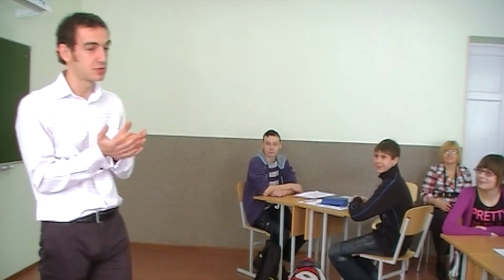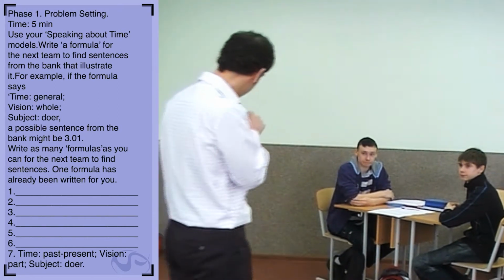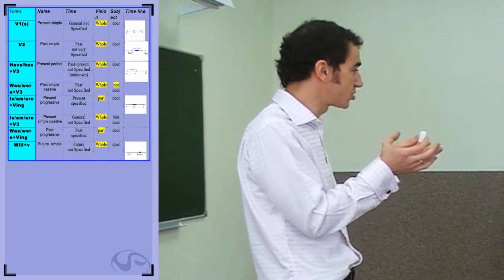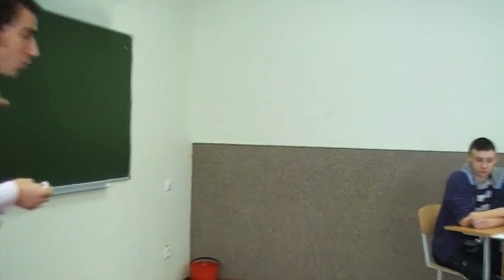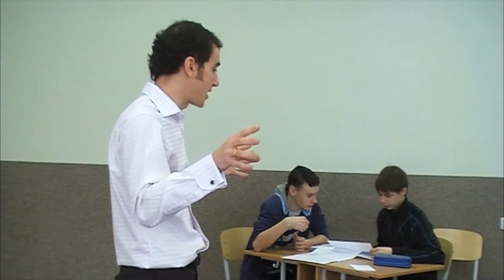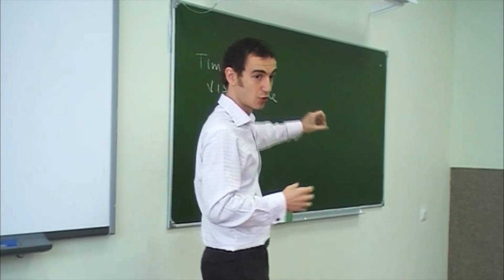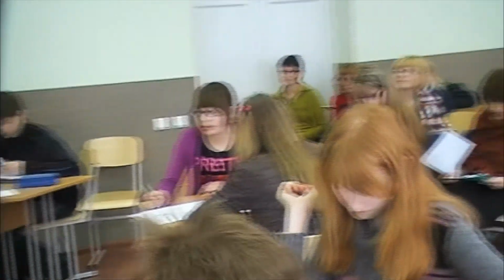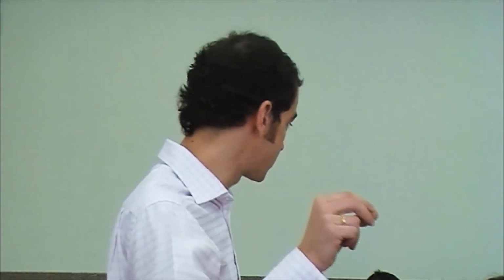TA Lessons I English I 13-14 I Grammar I Models and Banks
This video presents a TA Creative Grammar Technology lesson for learners aged 13-14.

The learners are divided into three groups playing a grammar game. During the game they set a TA grammar task for each other, perform the task and evaluate the results of each other's work. The lesson can be seen as an illustration of the use of a grammar bank as a tool for testing and improving students' grammar models.